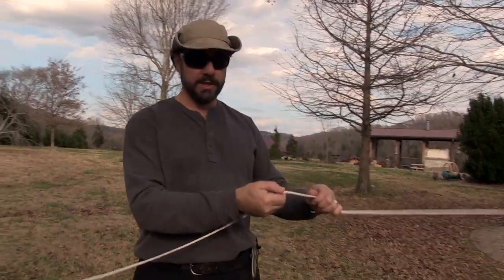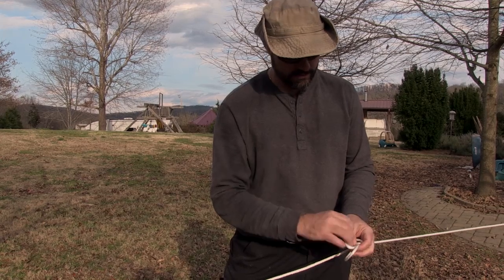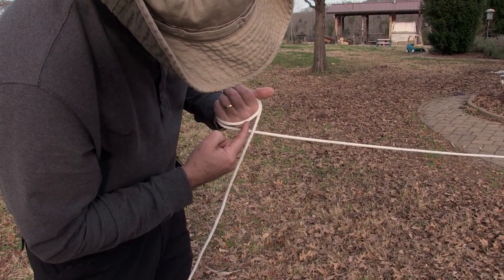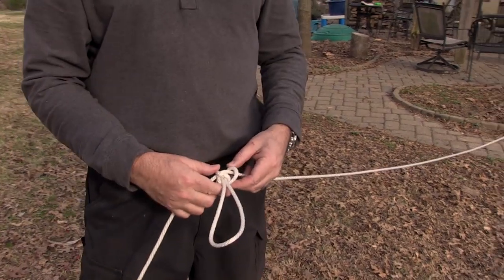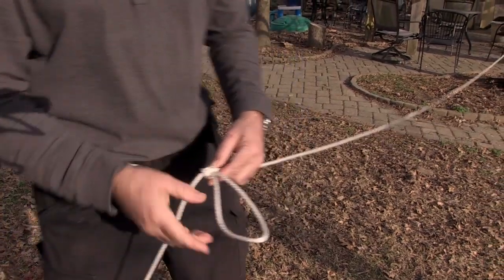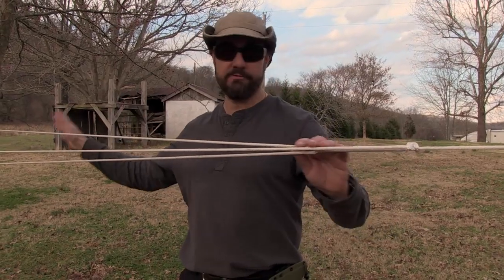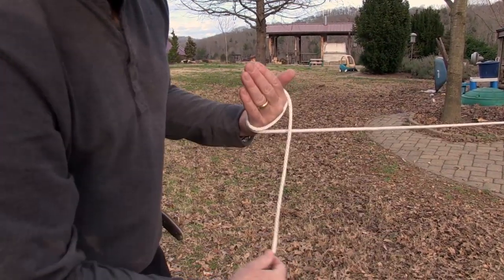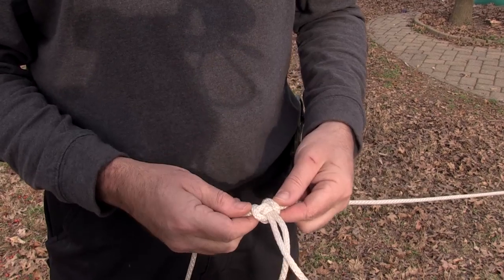Alpine Butterfly Knot and The Trucker's Hitch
Use the Trucker's Hitch to gain mechanical advantage. Use the Alpine Butterfly instead of an overhand loop if you want to use the rope again when you're done.

NOTE: In the video I state that it's a 2:1 mechanical advantage, when in fact it's a 3:1 mechanical advantage (at least with respect to the standing part of the rope). See this article for an explanation